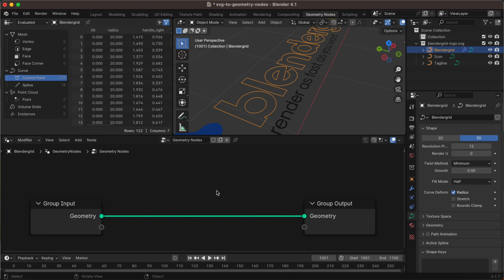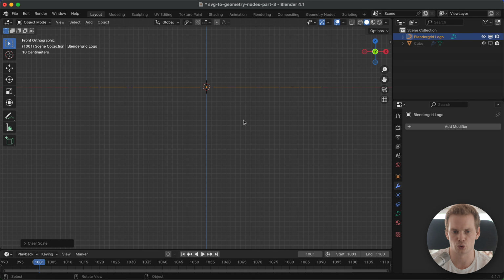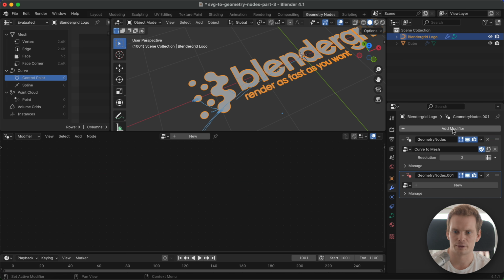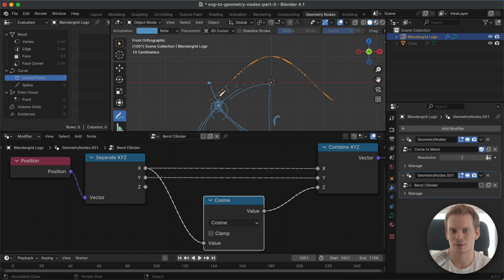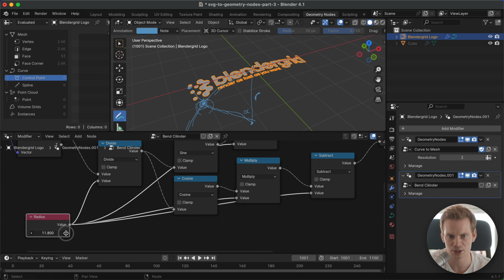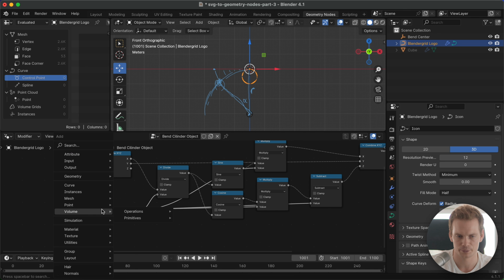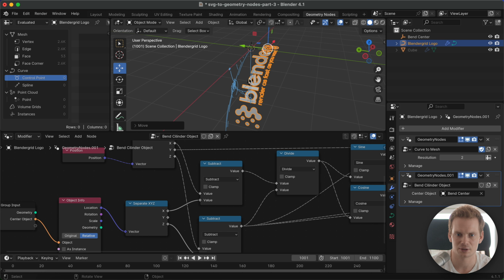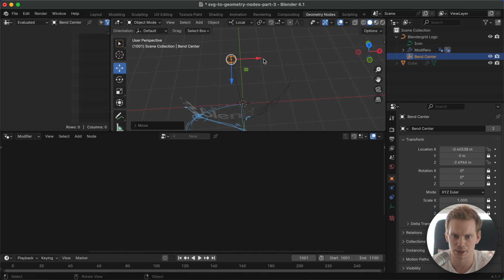Blender Tutorial - SVG Logos Part 3 - Bending the logo with Geometry Nodes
Written tutorial with .blend and .svg file downloads of all parts

In this part we take our 3D SVG logo bend it around a circle, which will prepare us to engrave it into a cylindrical object.

If you need to render faster, check out our online render farm